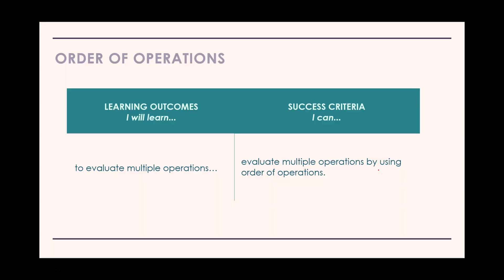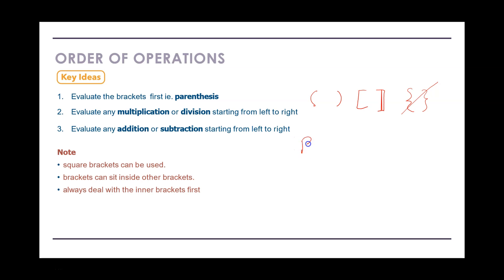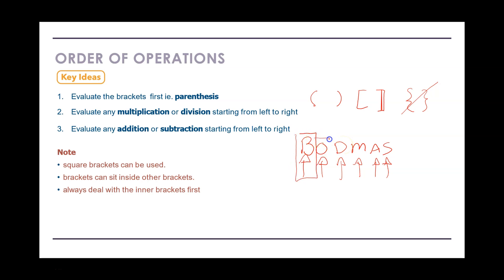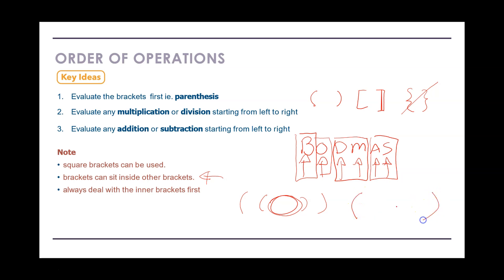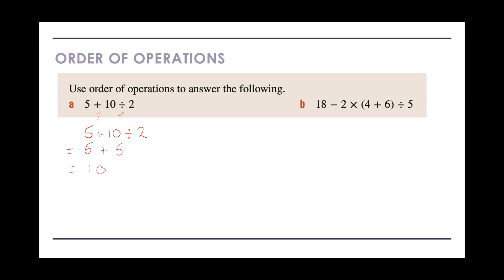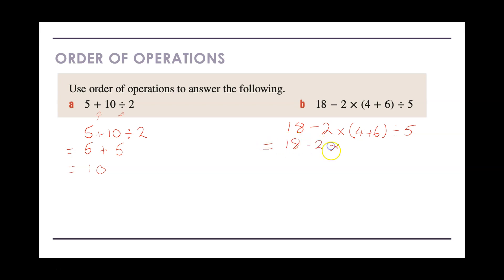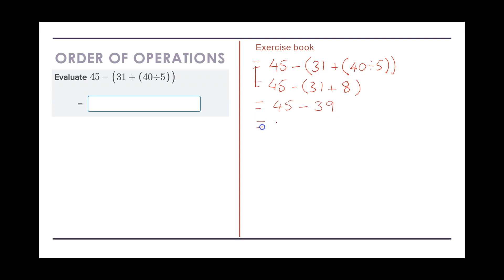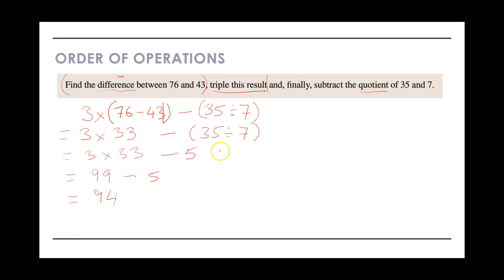Class Notes: Order of Operations